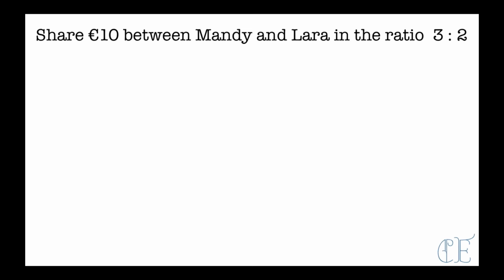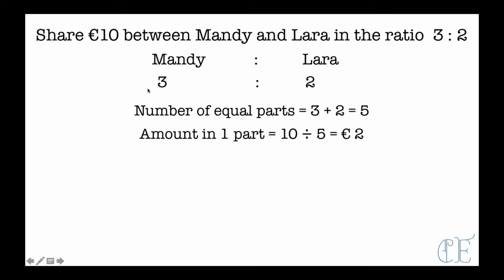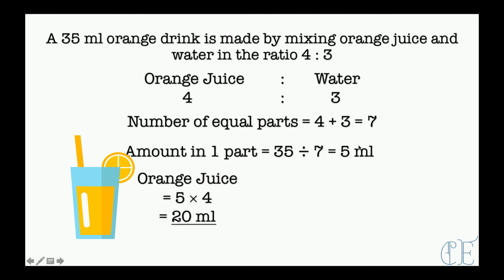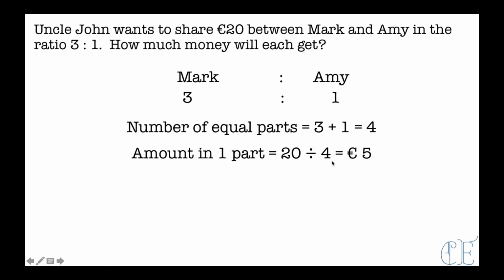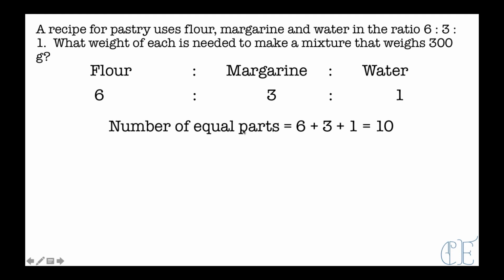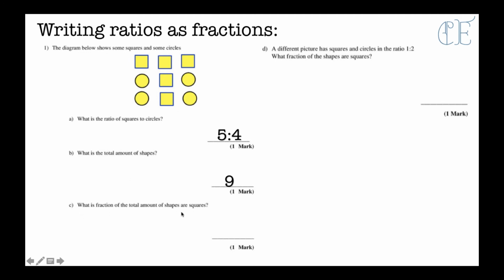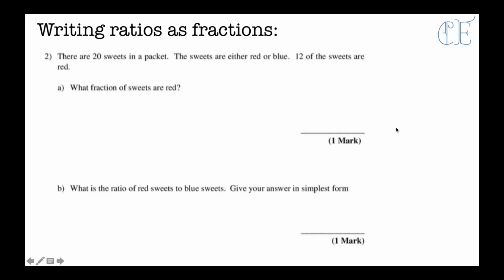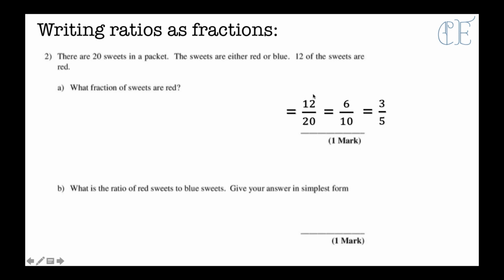Splitting a Quantity into a Given Ratio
This video explains sharing amount into ratios. It is all based on GCSE Maths (foundation) questions.